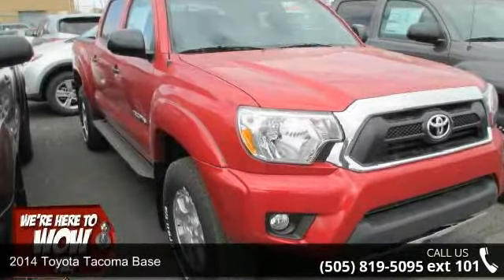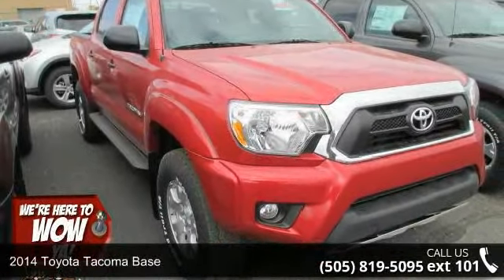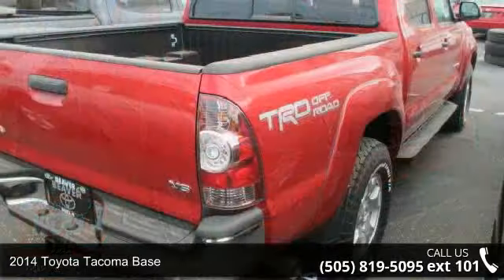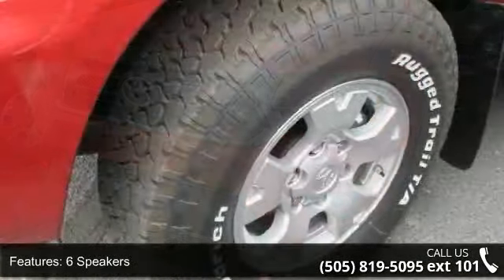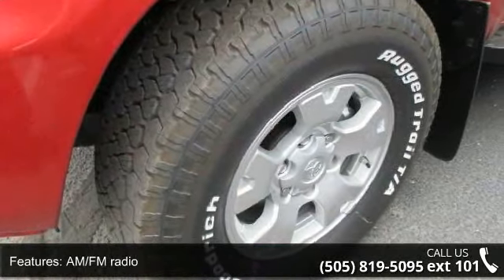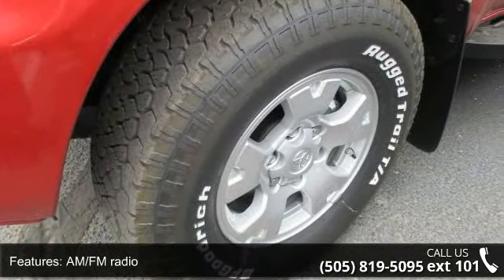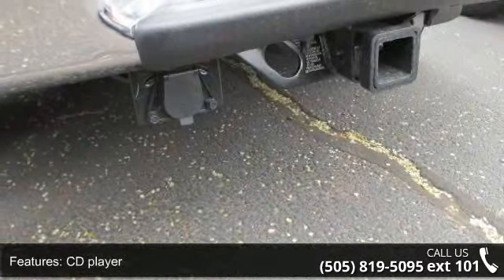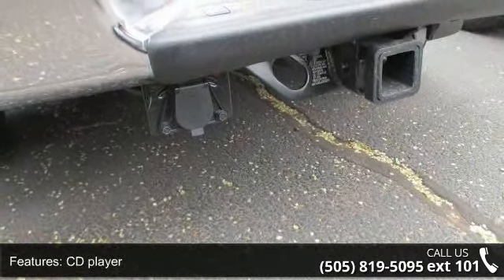2014 Toyota Tacoma Base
New Barcelona Red 2014 Beaver Toyota Tacoma is a 4D Double Cab 4WD W/ TRD OFF-ROAD PACKAGE. This New Mexico Truck has a 4.0L V6 EFI DOHC 24V engine. If you are looking for a reliable vehicle, look no further than this durable 2014 Toyota Tacoma. The precision-tuned 4.0L V6 EFI DOHC 24V powerhouse delivers substantial horsepower and torque to get you where you need to go...and fast!